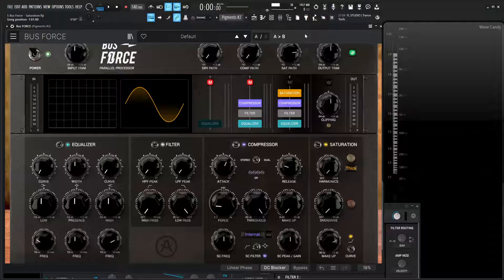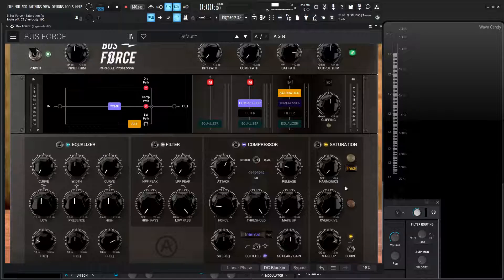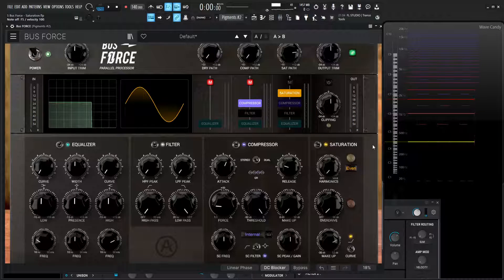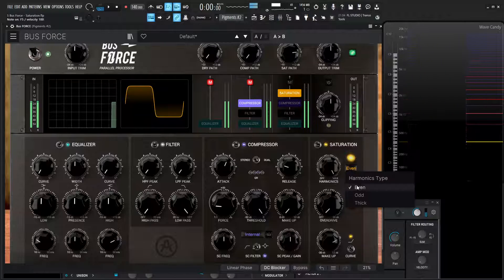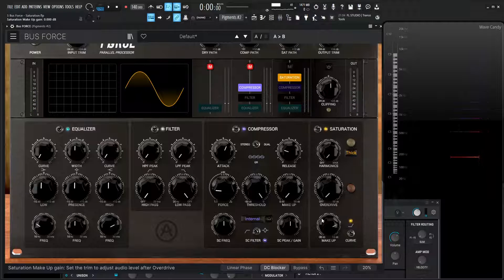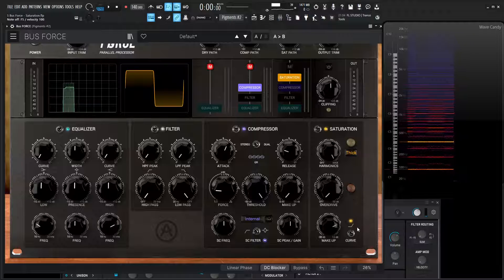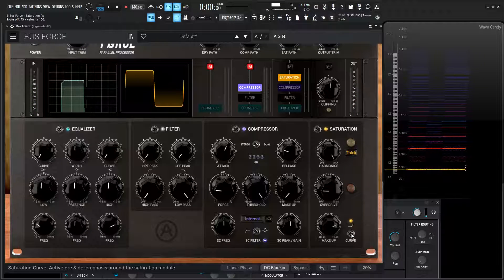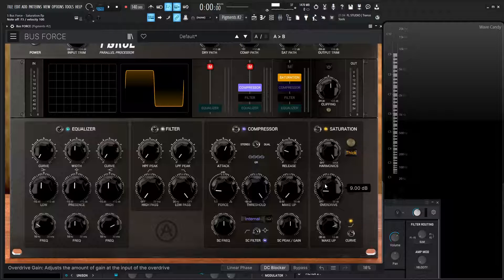Bus Force Saturation Arturia Plugin Tutorial - Part 5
Arturia's Bus Force comes with a built in saturation module that can saturate even, odd, and both (thick) harmonics, overdrive and a dedicated make up gain control to adjust the level of your signal after saturation.
The saturation module also has a very interesting curve option, which we also discuss in this video!

Take a look in the playlist section of the channel to find detailed tutorials on other various synthesizers such as: u-he Diva, Arturia Pigments 4, UVI Falcon, Kilohearts Phase Plant, Harmor, Sytrus, Toxic Biohazard, xfer Serum, Vital, Poizone, Harmless, Sawer, 3xOSC, GMS, as well as general music, mixing, mastering and workflow tutorials.